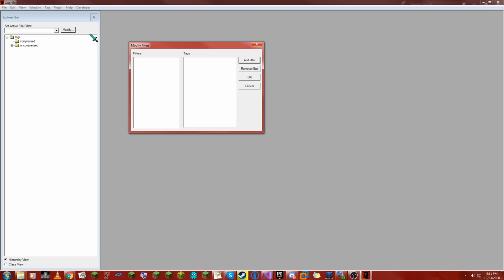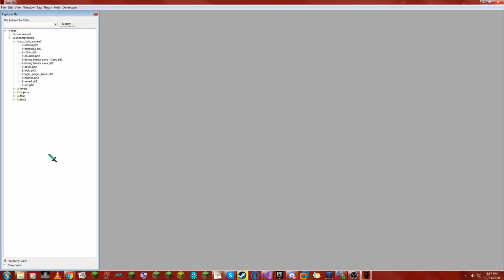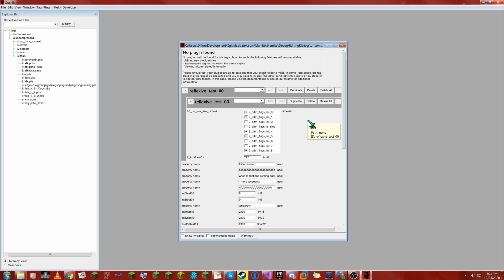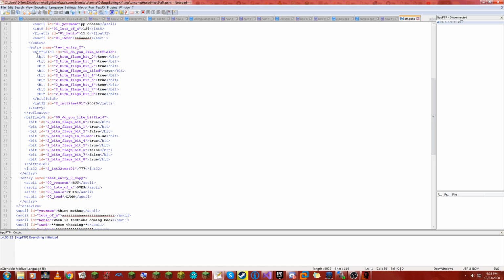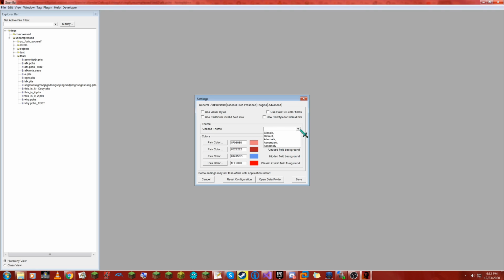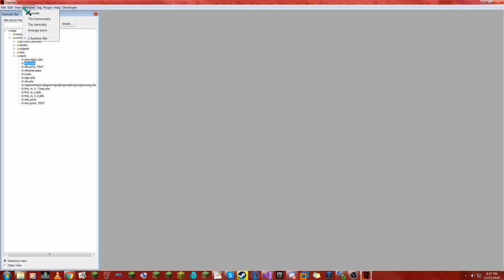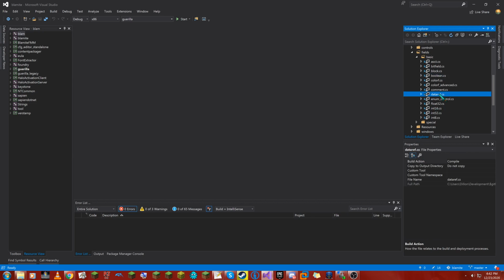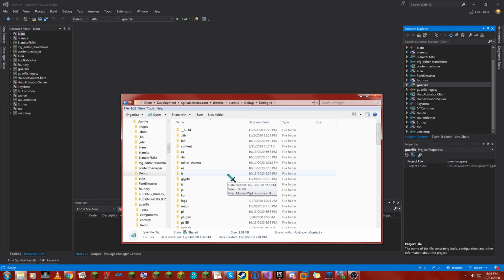Blamite Game Engine - Guerilla Showcase (Legacy/Unfinished C# Codebase)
The old Guerilla codebase is being retired and is slowly falling apart, and soon we'll be re-implementing it using C++ and Qt instead. Before we send the old thing into the archives for all of eternity, let's see what it has to offer - and how busted it is.

If you cannot view the above link, ensure you create an account on the website and are signed in.